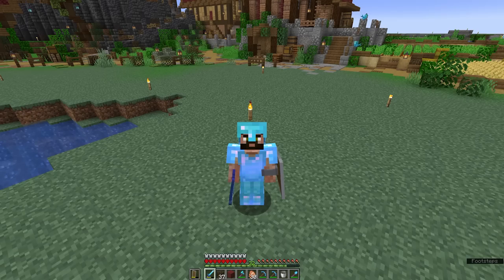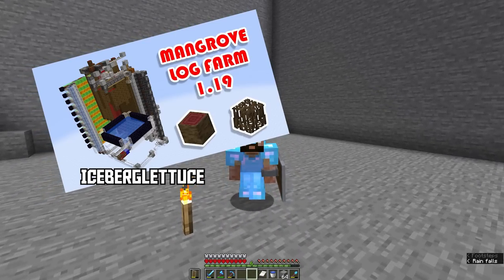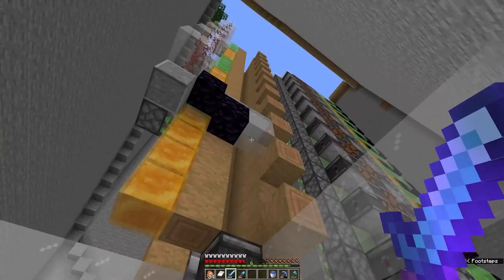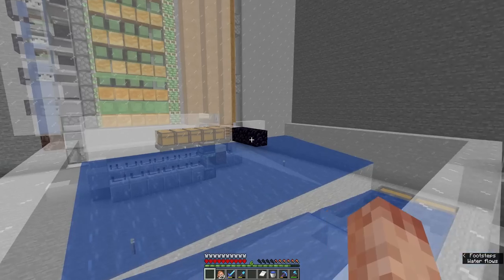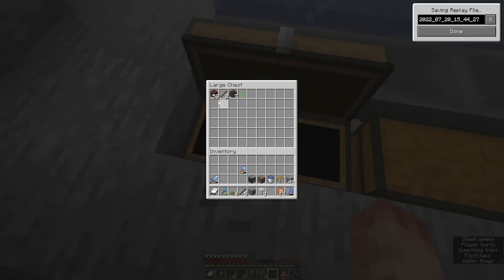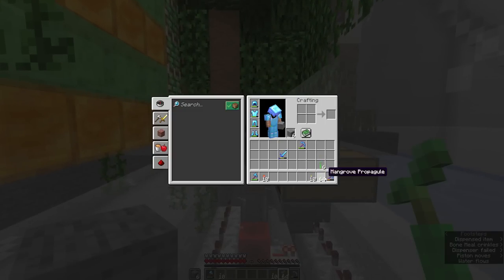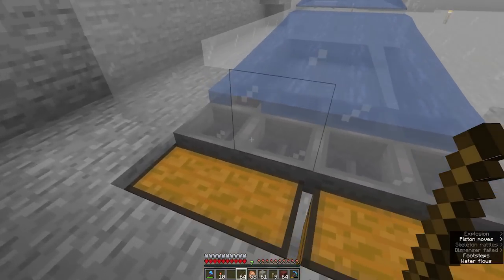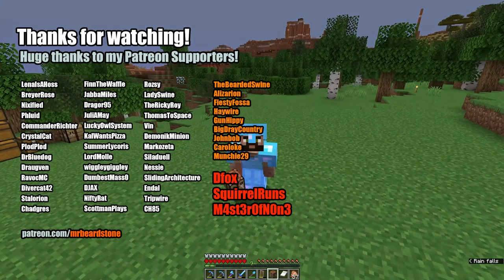I built a Mangrove Tree Farm in Hardcore Minecraft 1.19! [#9]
WE FINALLY DID IT! We now have an automated mangrove wood farm for Minecraft 1.19, and I couldn't be happier - I hate chopping that stuff!!

Couldn't have done it without these excellent tutorials by @ilmango and @IcebergLettuce0 - check them out below!